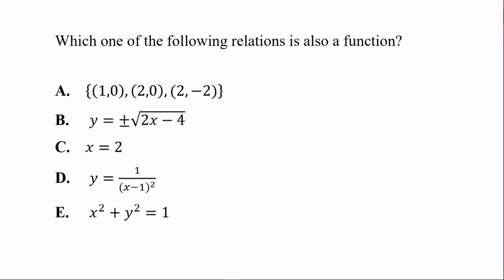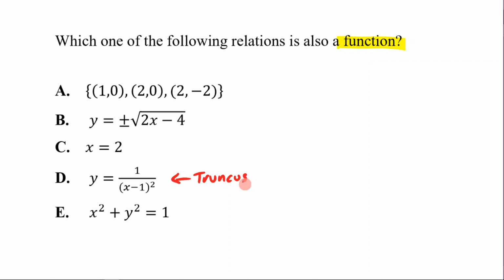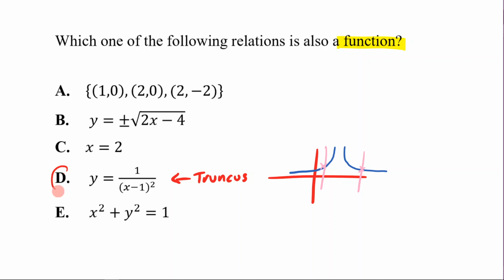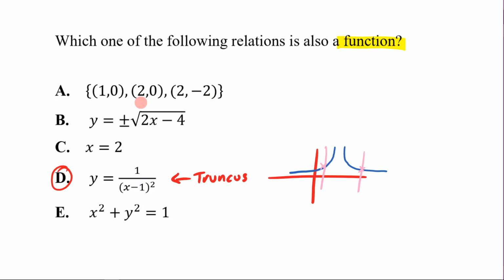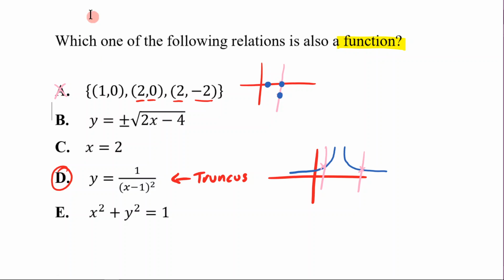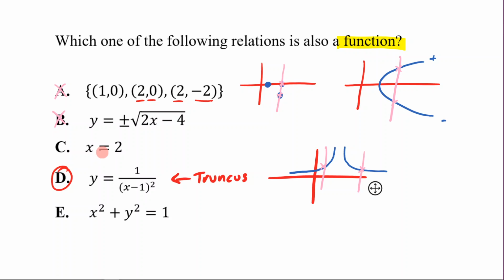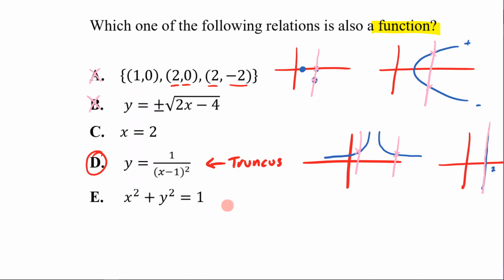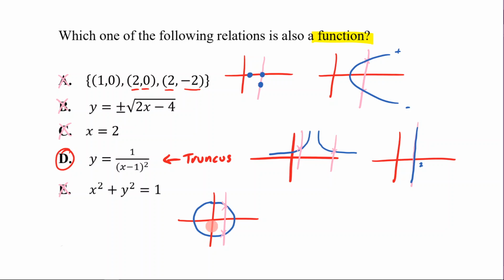MC5 Function or Relation